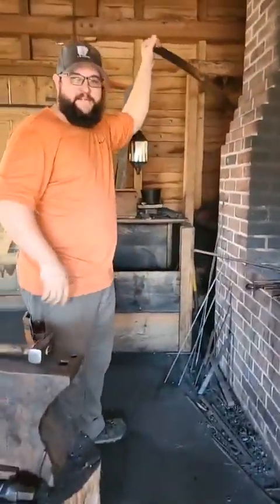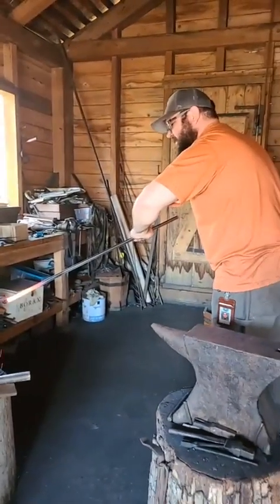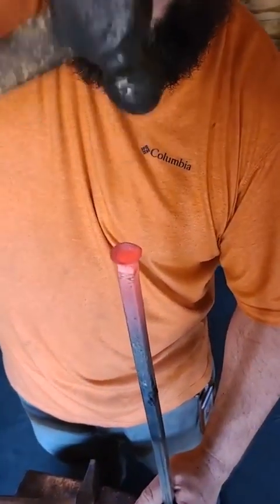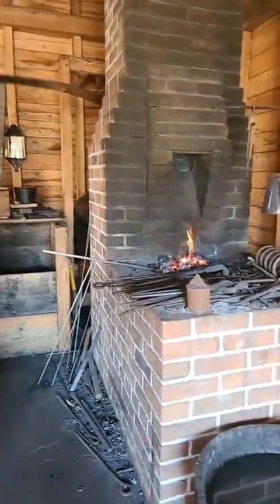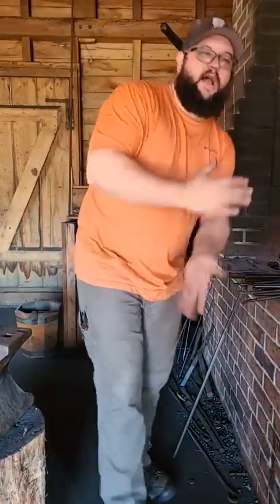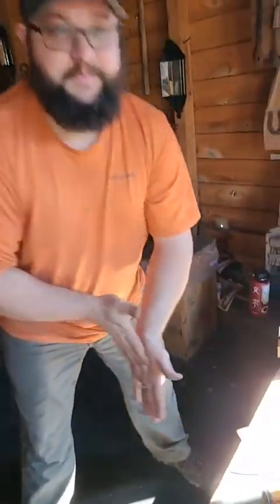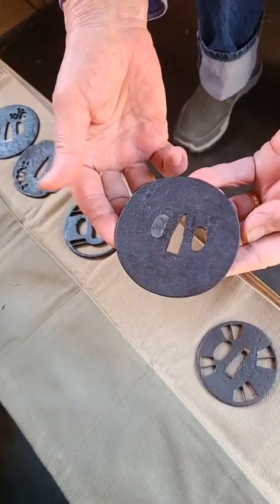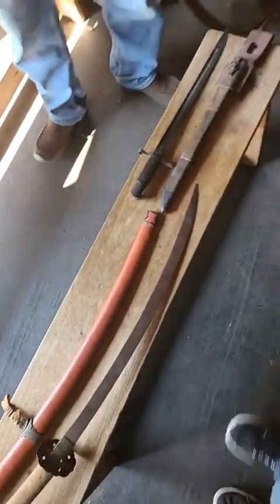Live at the Blacksmith Shop: Crafting a blow pipe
From March 7, 2023

Interpreter Casey Marshall is working on a blow pipe for our staff to use while lighting fires in the kitchen and on the grounds.